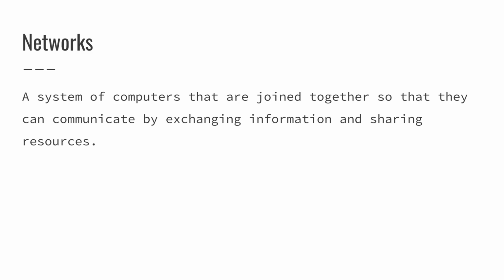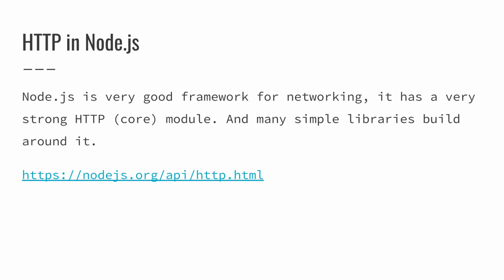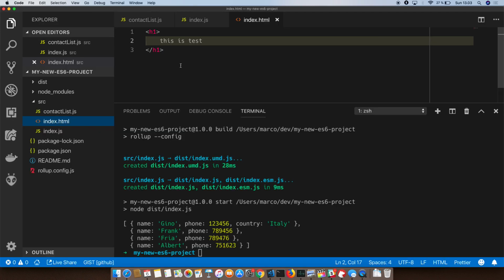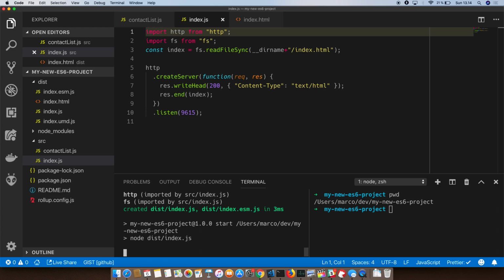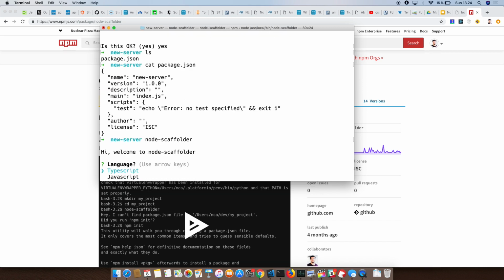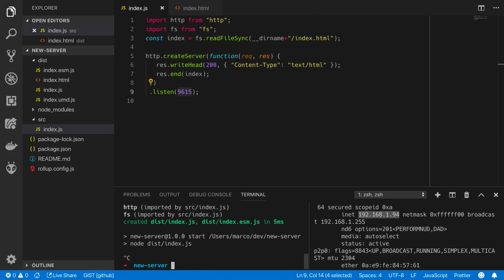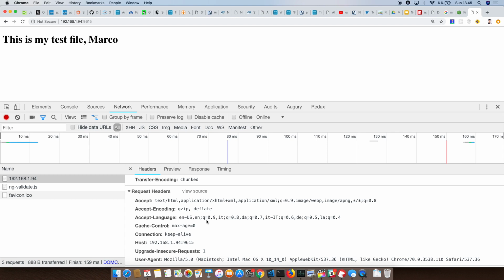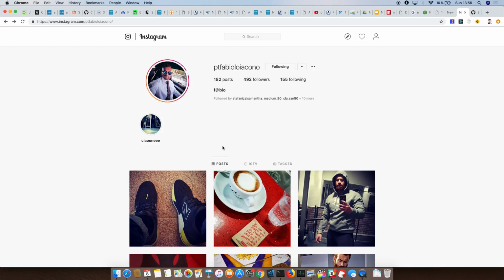Class07 - NODE - week 4 - pt1